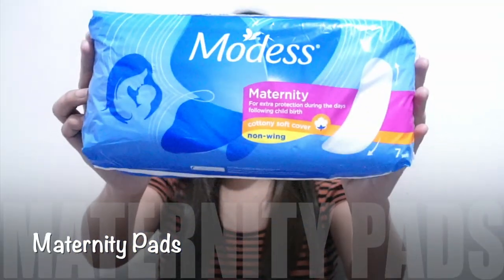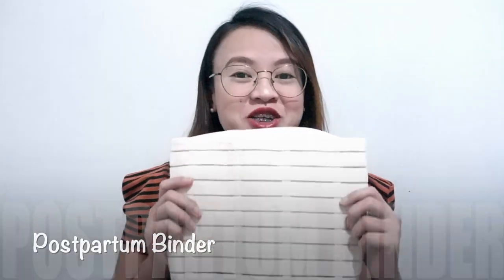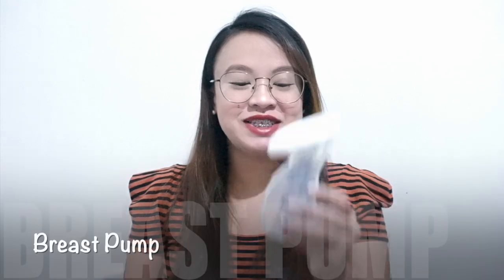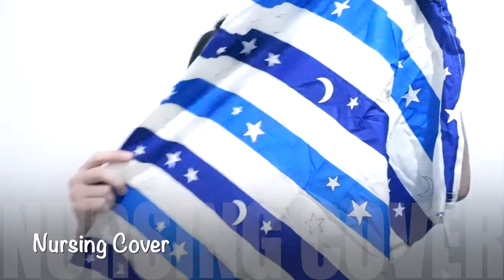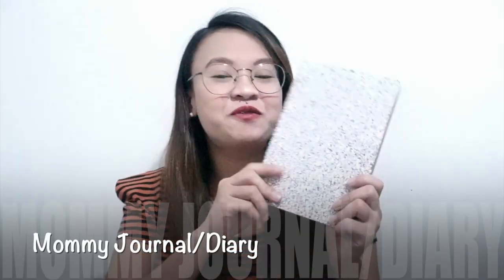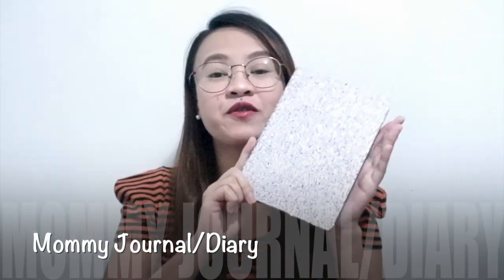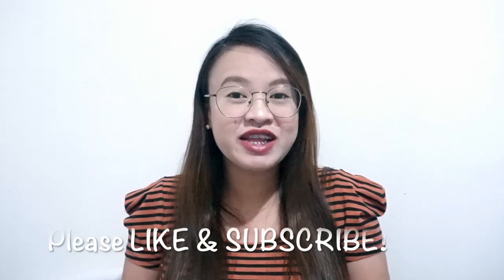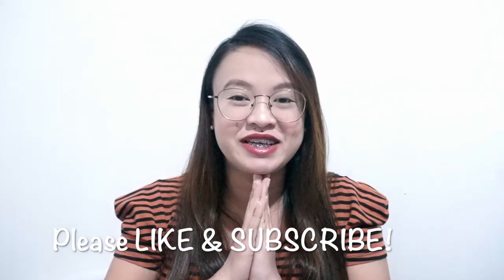MATERNITY ESSENTIALS HAUL | What to Prepare Before Giving Birth (Philippines)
Hi, everyone! I'm STEFANEL, a single mom and a first-time mom. This video is about MOMMY ESSENTIALS HAUL. These are the things I prepared for myself before giving birth. I honestly didn't buy a lot, just a few things that I think I really need (I swear, these are super affordable!). Hopefully, this video would be able to help some new moms like me!

THANK YOU & SEE YOU ON MY NEXT VLOG!

Others (Updated):

Pajamas - Palengke
Modess Maternity Pads - Robinson's Supermarket
Adult Diapers - Robinson’s Supermarket
Bio Oil (Stretch Mark Oil) - Mercury Drugstore
Malunggay Capsules - Mercury Drugstore
Mommy Journal/Diary - National Bookstore